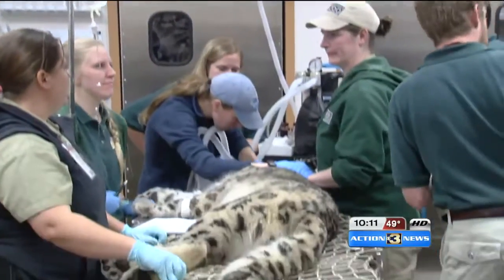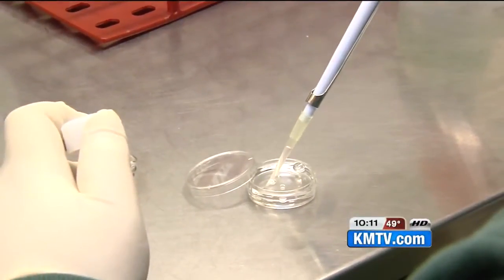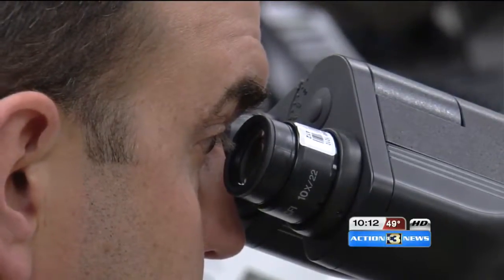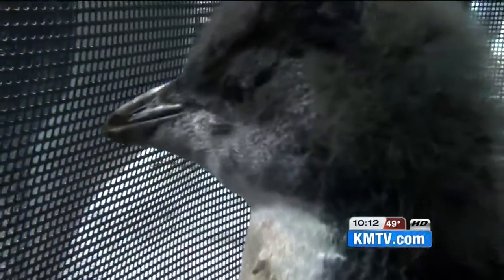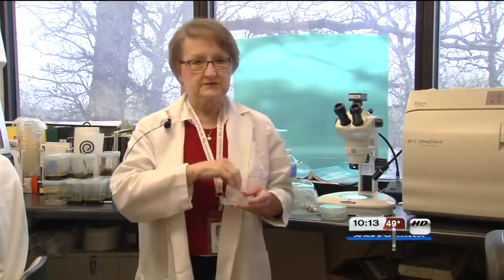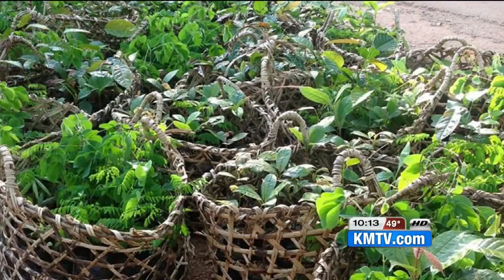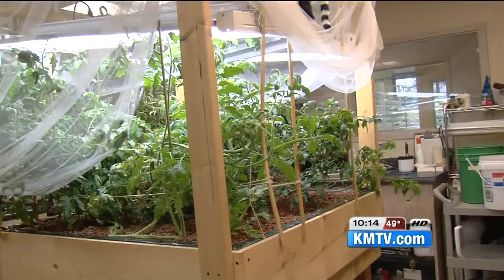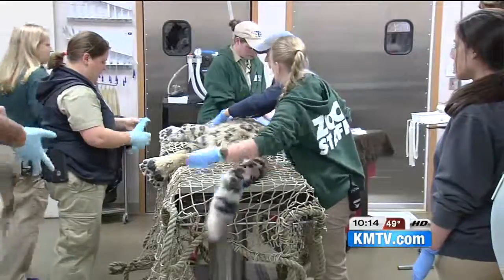Special report: Conservation behind the cage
behind the scenes look at the labs at HD Zoo